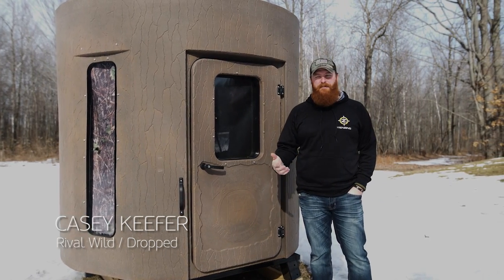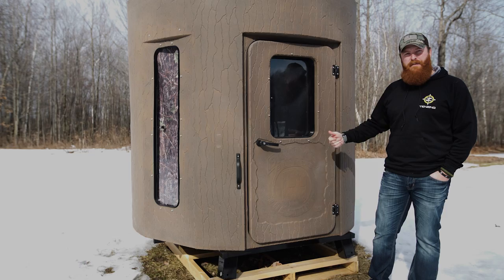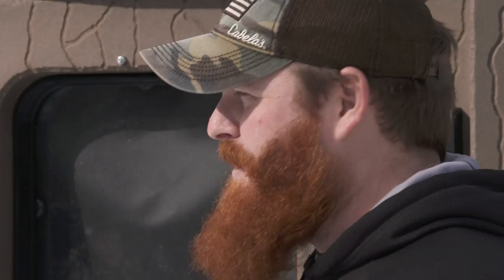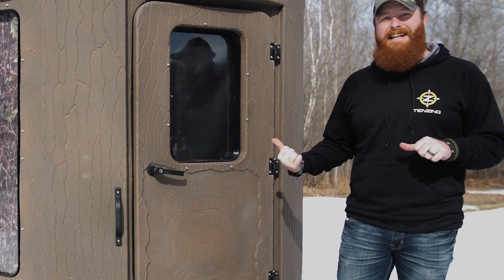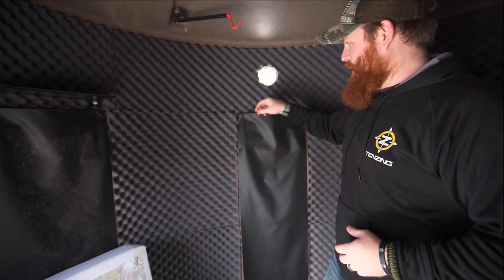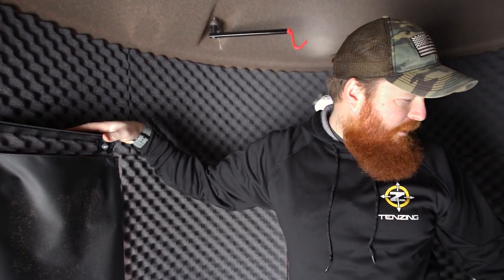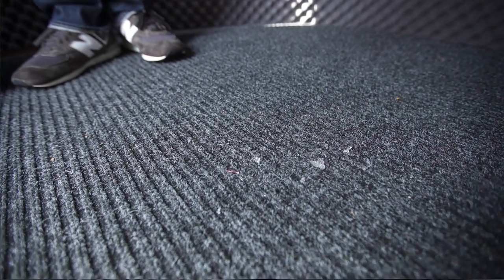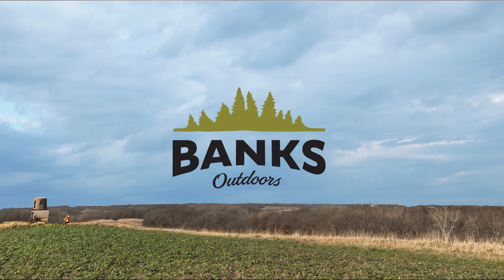Hunting Product Reviews | Banks Blinds Review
Casey Keefer, of Rival Wild, is reviewing Banks Blinds. The Stump 4 has arrived and Casey is excited to show off the blind’s features. The Banks Stump 4 blind is not your standard box blind! When it comes to hunting out of box blinds, features are not only needed, but noticed.
Function, sound, and scent are all priorities when hunting out of box blinds. When box blinds are loaded with features that solve these issues hunters can take notice.